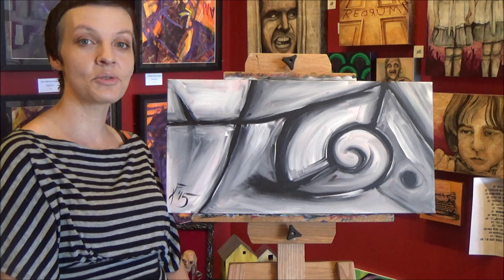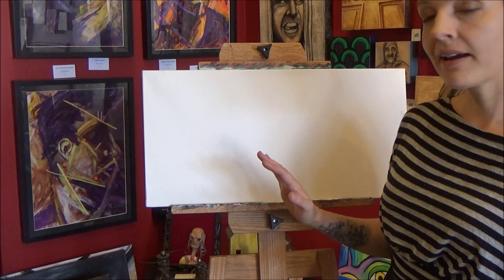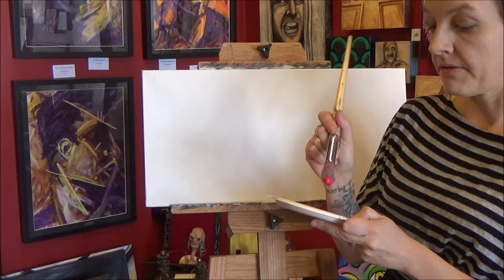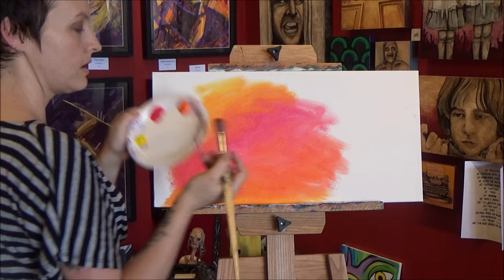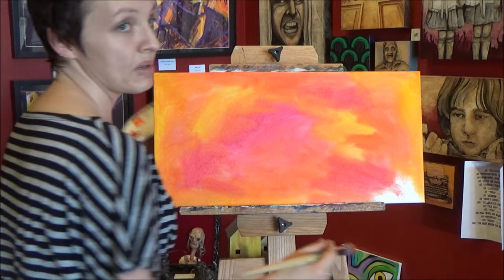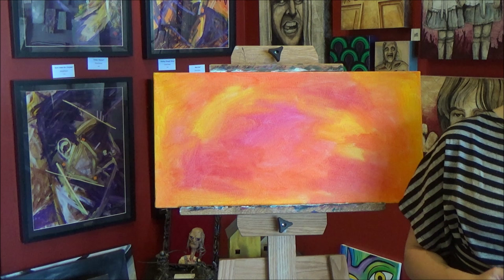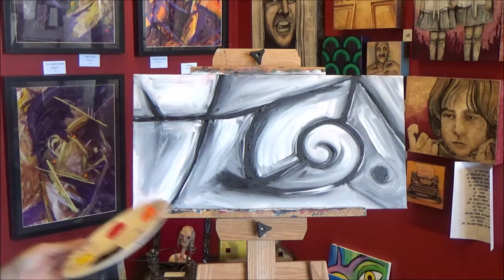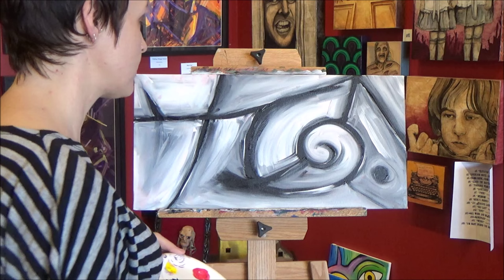Acrylic Painting for Beginners - Simple Abstract Step by Step Painting on Canvas for Beginners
In this video, I’ll be showing you how to paint a super simple abstract painting. This is a good lesson for beginners and up! This is the full version with detailed instruction.

The brushes I use are:
• A fat, round, natural hair brush
• A 3/4-inch flat brush
• And a small round brush for signing

I’m using Liquitex Basics paints in the following colors:
• Primary Red
• Cadmium Orange Medium Hue
• Primary Yellow
• Mars Black
• Titanium White